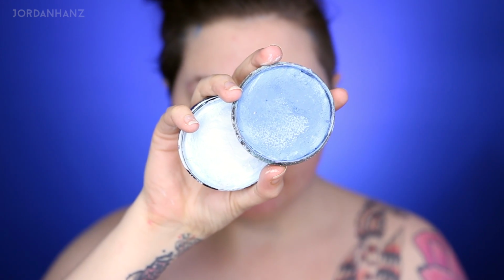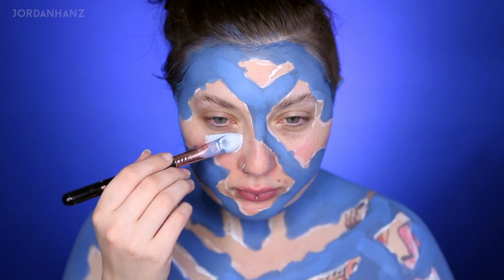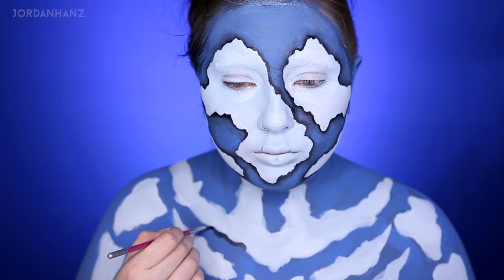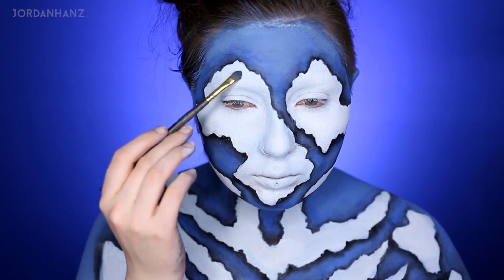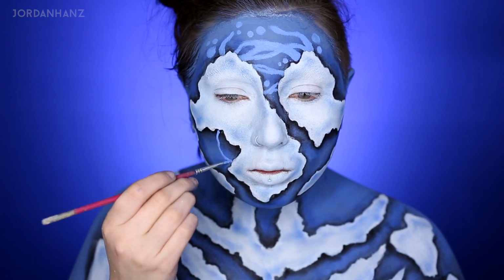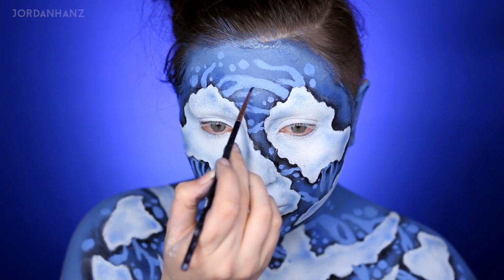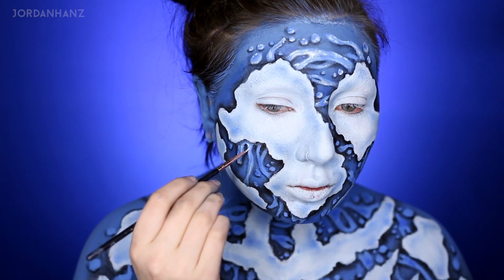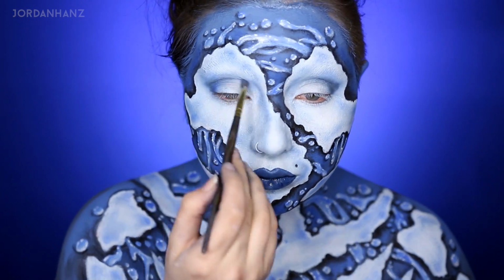Water Elemental Body Paint & Makeup Tutorial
Welcome to my final installment in my Elemental body paint series! The last of the four is water, and in this cosplay makeup tutorial I show you how to use minimal products to create realistic (ish) water droplets!
Share along if you like it, it helps so much!

Periscope: @jordanhanz (for LIVE streaming)

//PRODUCTS USED:
Mehron Makeup Parsdise Paints
Make Up For Ever Clown White Grease Paint
NYX Vivid Brights Blue Creme Colour
NYX Primal Colors Eyeshadows in Hot Black & Blue

CODES/LINKS:
// MAKEUP GEEK COSMETICS

// MUSIC | SOUNDS:
provided by Monstercat: a paid monthly no copyrights song service
Intro: Anywhere You Go ( The Remix) - NERVO

You don't have to use these links, but if you would like to support me in that way you're welcome to! I only promote products that I one hundred percent believe in and adore, I got chu guys. ;)